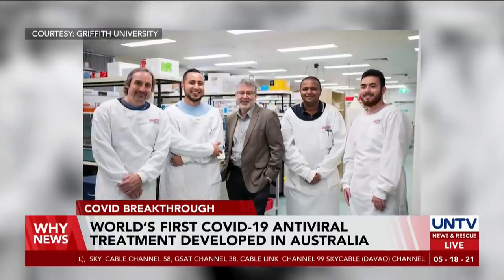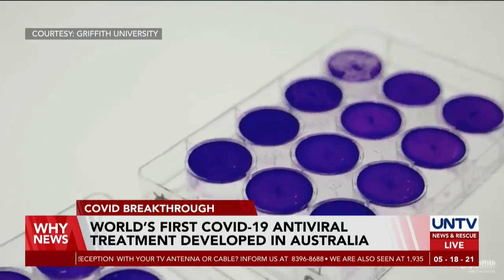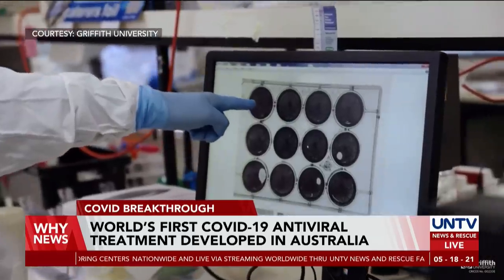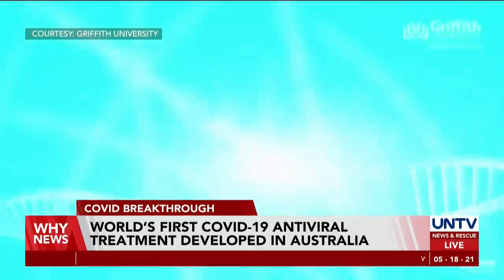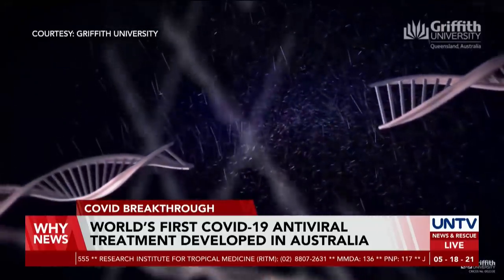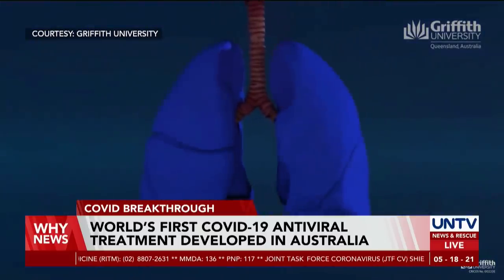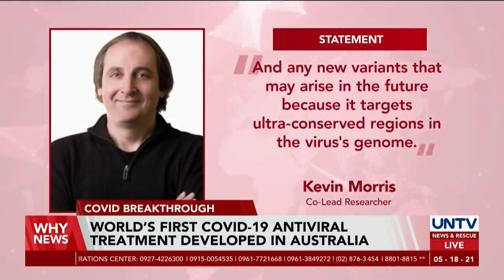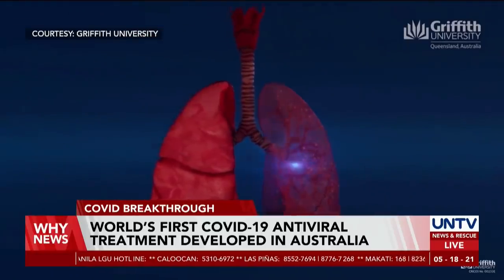World’s 1st COVID-19 antiviral therapy developed in Australia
Scientists from Brisbane, Australia, and the United States have collaborated on the research of the world's first-ever antiviral therapy which they say has the potential to prevent patients from dying.